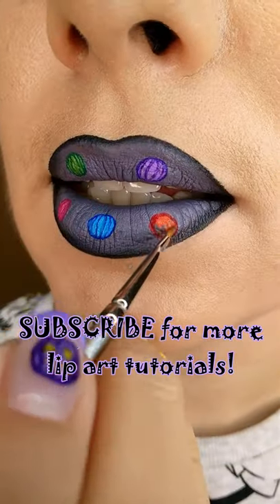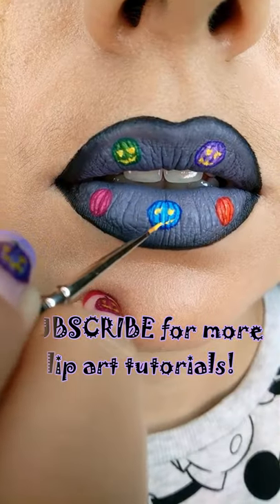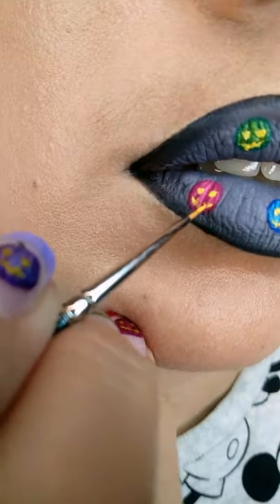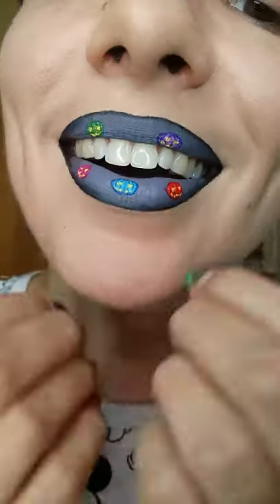Colourful Halloween makeup tutorial – rainbow pumpkins lip art!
Halloween makeup and lip art don’t have to be dark – they can be colourful and even rainbow if you want and still stay spooky! Watch this Halloween lip art tutorial to find out how to get a creative spooky makeup look with ombre lips and bright pumpkins! This lipart was painted to match the rainbow Halloween nail art with the pumpkins, which has its own tutorial right

Which of the bright colourful jack-o-lanterns do you like the best in this vibrant Halloween makeup? I’d take the purple one home if I could pick it up from the pumpkins’ lip art!

The lipstick art was painted using these liquid lipsticks: Sugarpill Zero (black lipstick), Coloured Raine Of Stone (grey lipstick), Royal  (blue lipstick), Lucky Charm (light green lipstick), Baby Bat Beauty Clairvoyant (raspberry lipstick), Medusa  (dark green lipstick), KVD Beauty Plan 9 (emerald green lipstick), Sephora collection Violet Vertigo (purple lipstick), Nyx professional makeup liquid suedes in Little Denim Dress  (lighter blue lipstick), Orange County  (orange lipstick) and Sway (lilac lipstick), Starlight J cosmetics Shy Girl (light green lipstick), Jeffree Star cosmetics Redrum (red lipstick), Diva (pink lipstick) and Queen Bee (yellow lipstick).

I love lip art for being one of the most pretty forms of artistic makeup! If you feel the same, you can find LOTS of lip art in this playlist, both long videos and

If you love alternative makeup and creative makeup, you will also enjoy my other